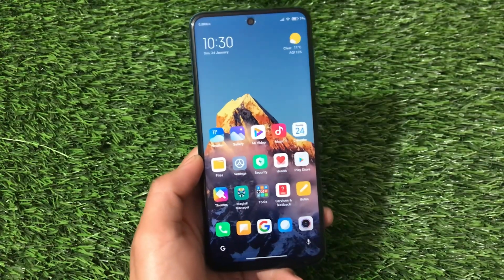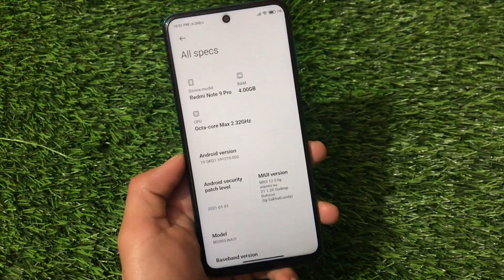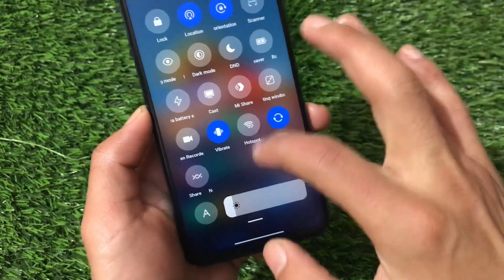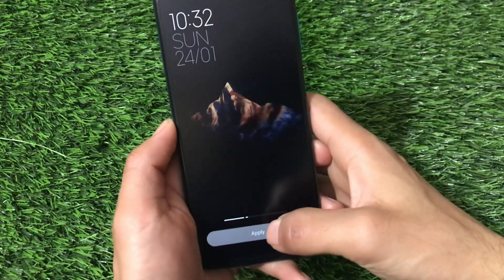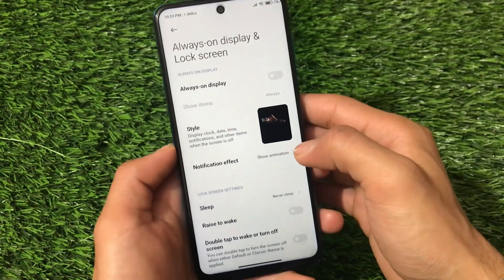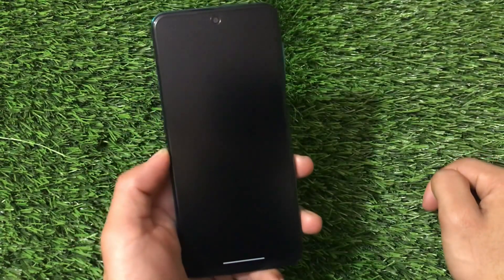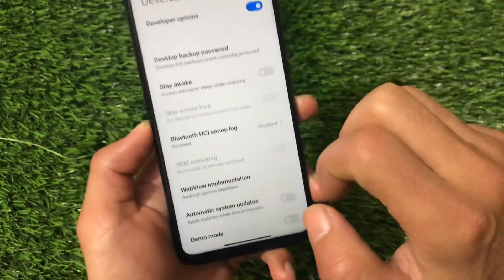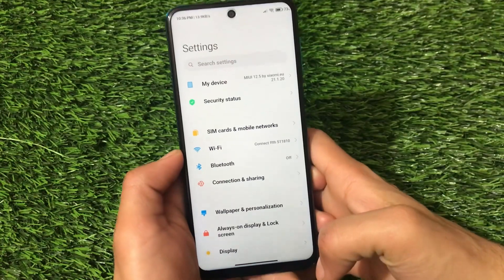[PORT] MIUI 12.5 Xiaomi EU Android 10 ft. Redmi Note 9s/Pro/Pro Max/Poco M2 Pro | REVIEW 🔥🔥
Hey guys, What's Up? Everything good I Hope. In this Video, I'm gonna show you "[PORT] MIUI 12.5 Xiaomi EU Android 10 ft. Redmi Note 9s/Pro/Pro Max/Poco M2 Pro | REVIEW 🔥🔥" . Make Sure to watch this video till the end to understand everything.

Link for Installation [Follow these Steps]